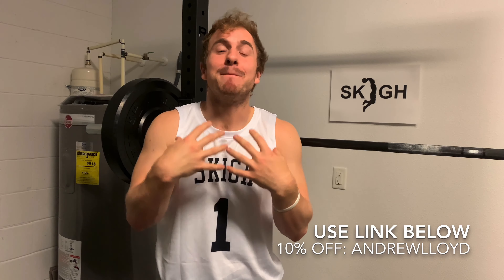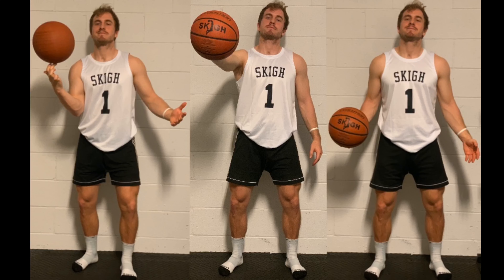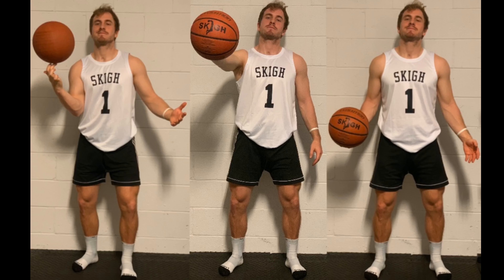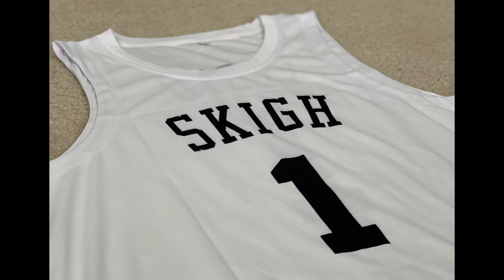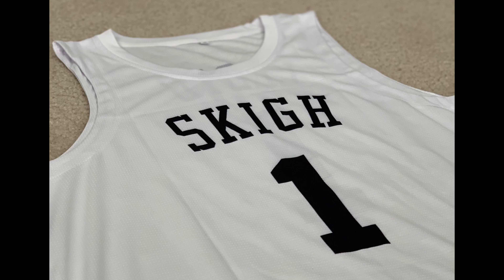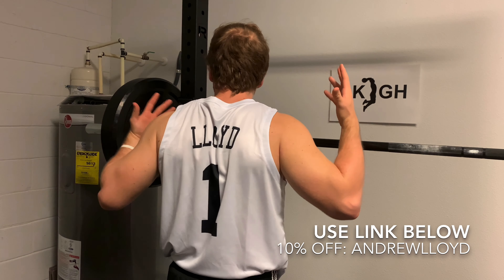FCustom Skigh Jersey Review!! | JOIN THE TEAM!!